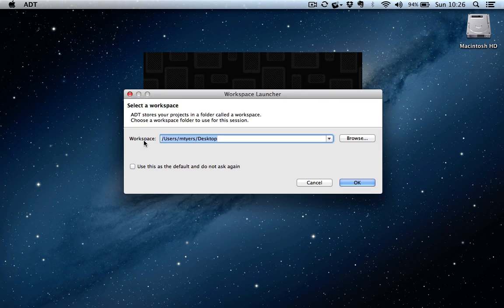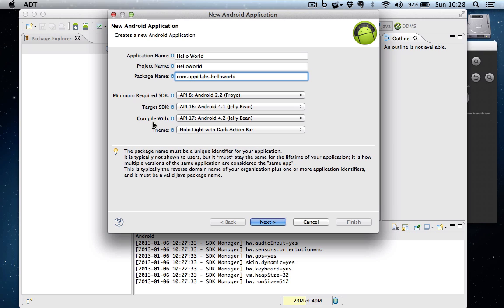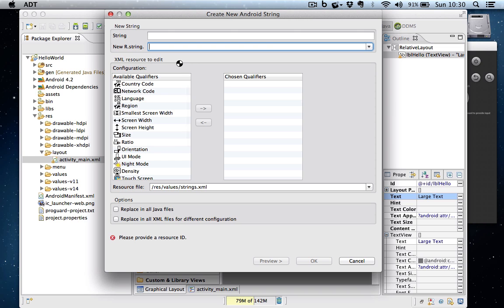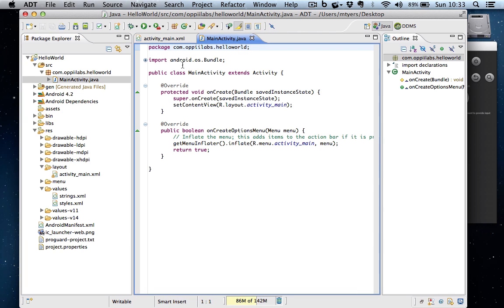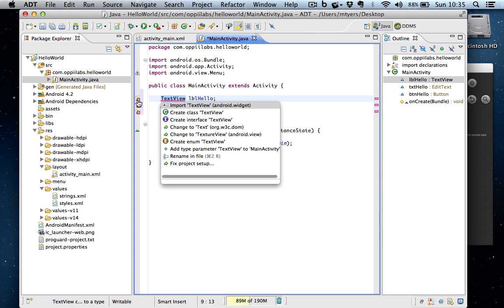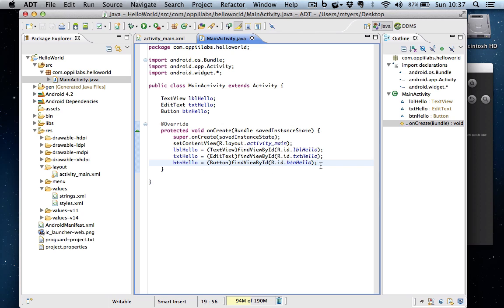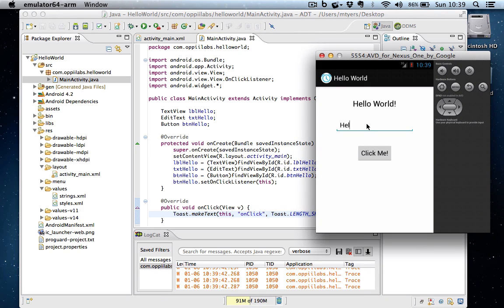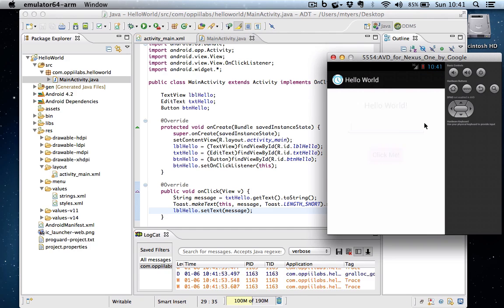Android Hello World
A first application for Android showing how to create the user interface and the Java code. Includes chapters.